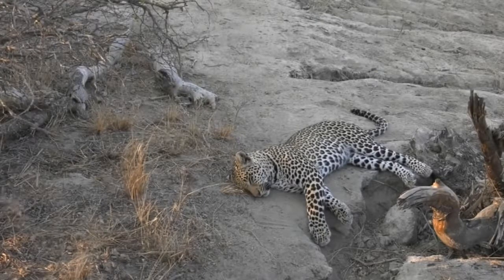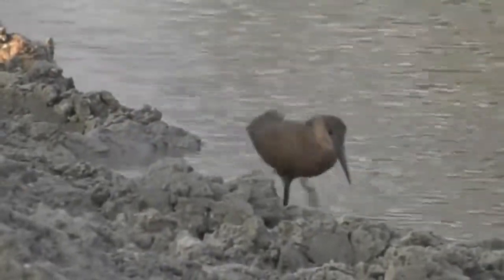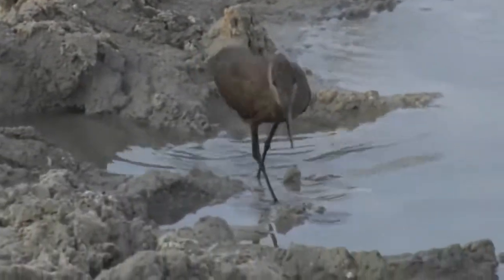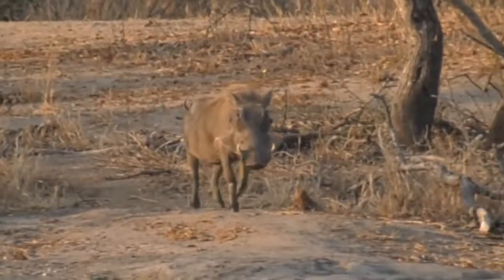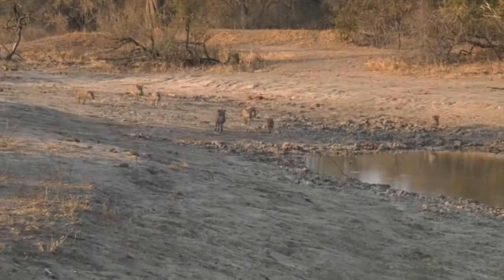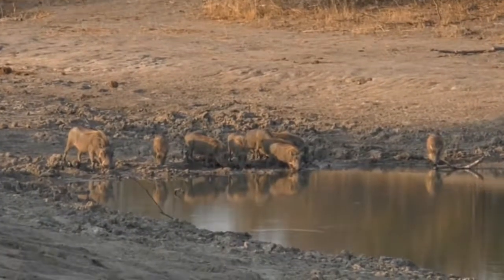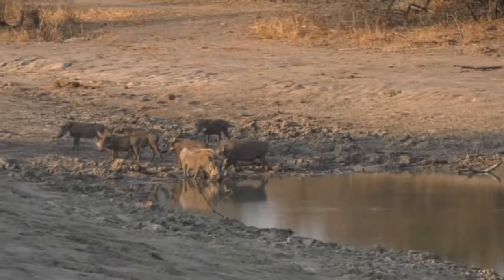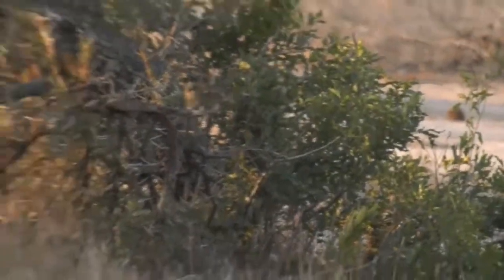Sept 19, 2017 Sunset Twin Dams is alive with wildlife this afternoon